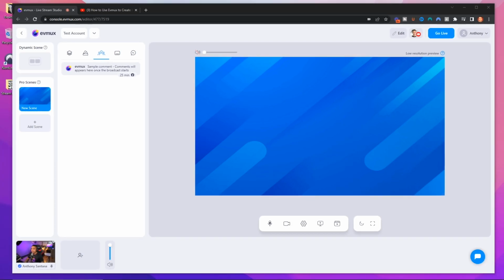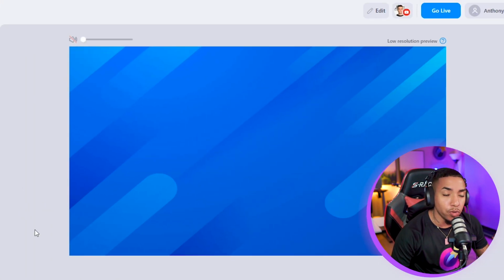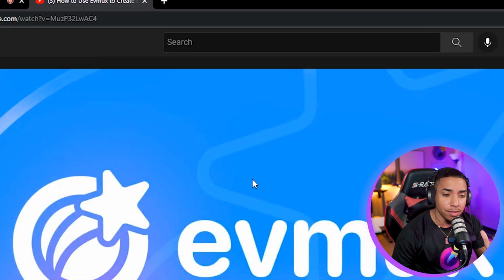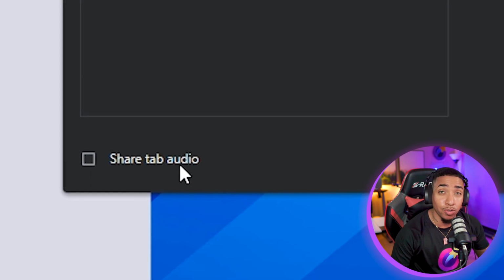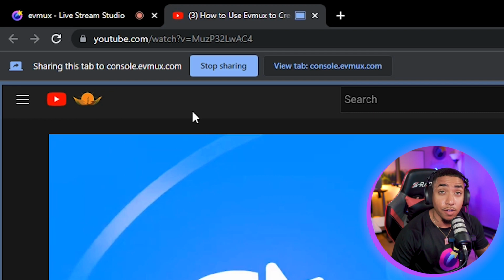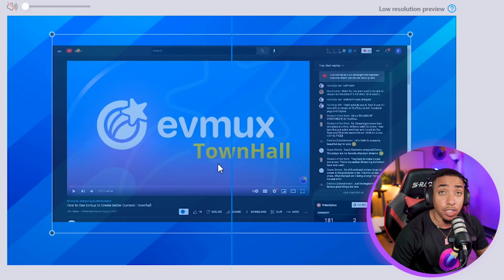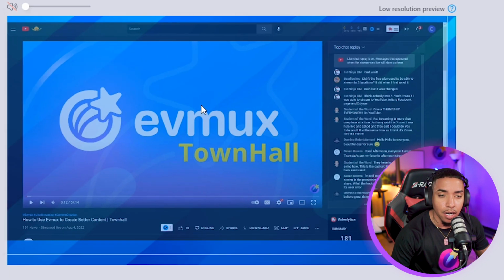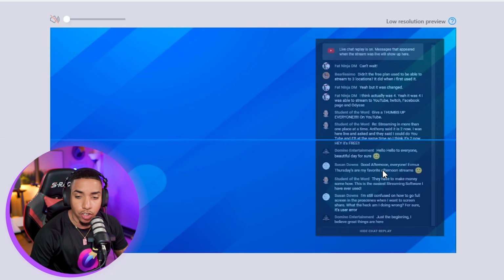How to Show YouTube Chat in Evmux